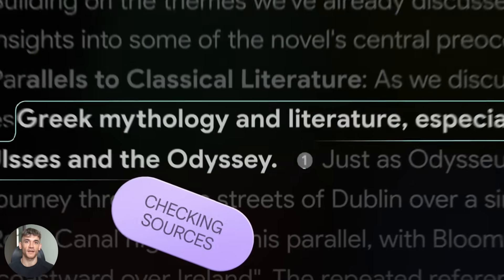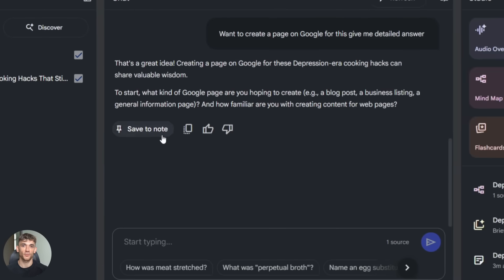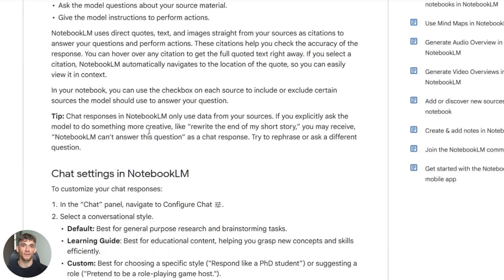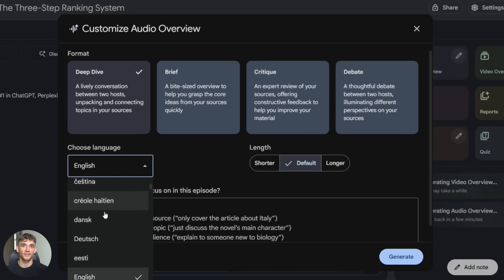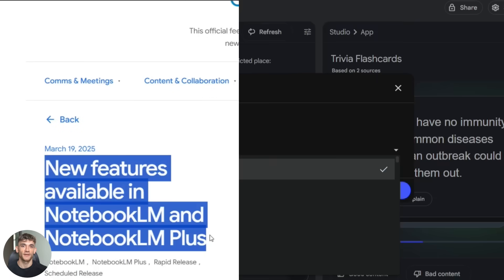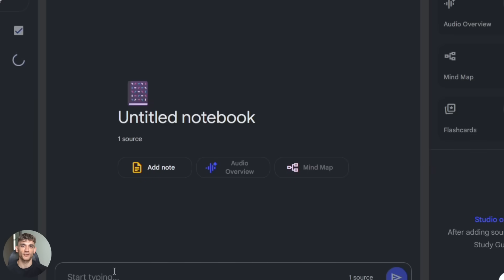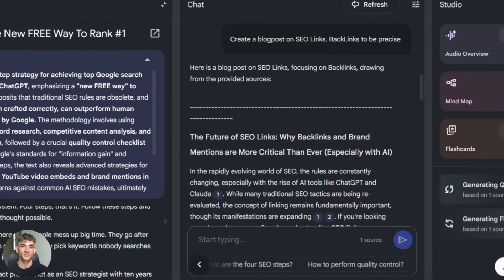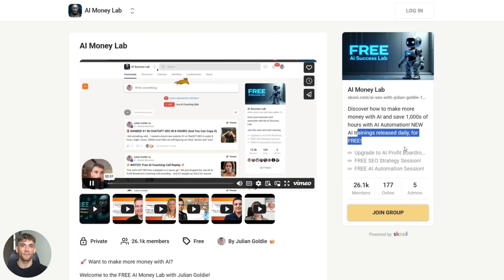NEW NotebookLM Update is INSANE!🤯 (FREE!)